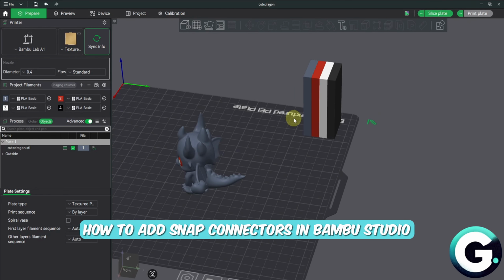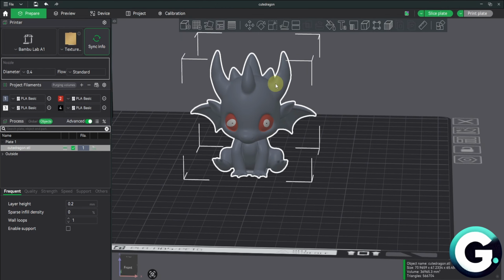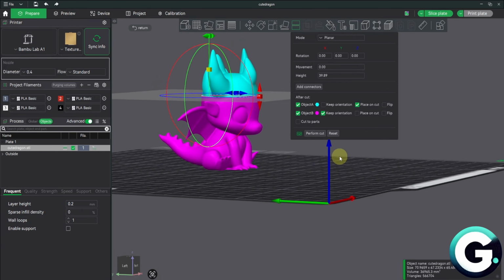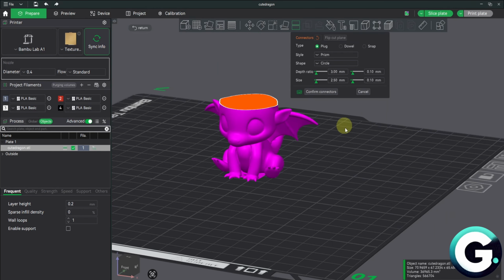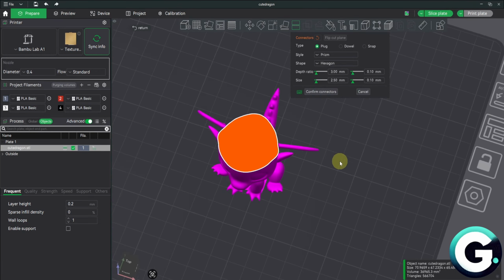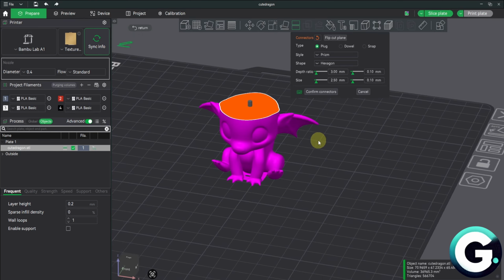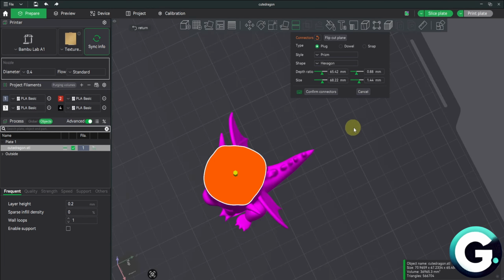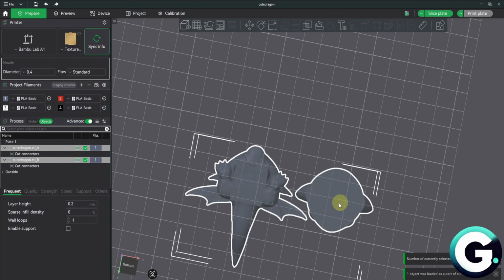How To ADD Snap Connectors In Bambu Studio (EASY) 2026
How To ADD Snap Connectors In Bambu Studio (EASY) 2026 shows how to create interlocking parts for assemblies. Learn how to design and position connectors for a secure fit. This helps you make functional prints that snap together easily.